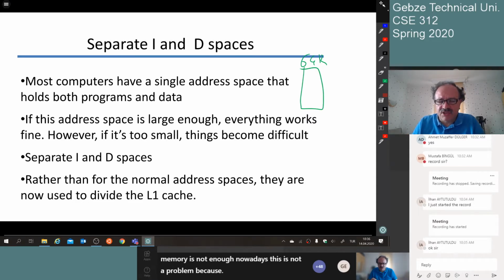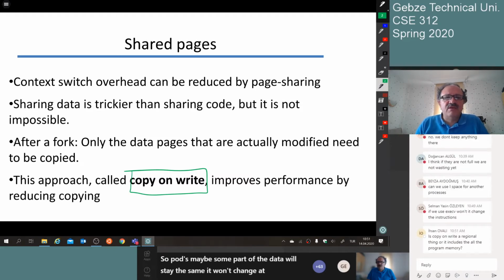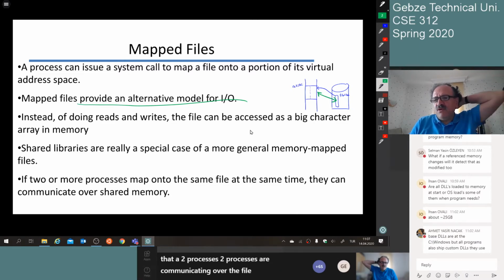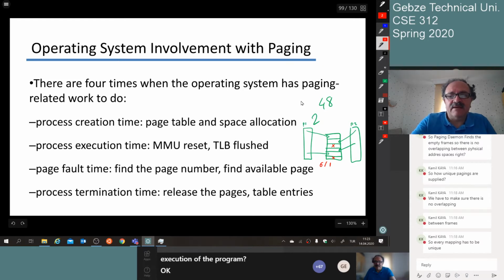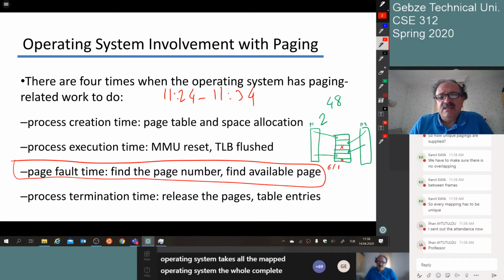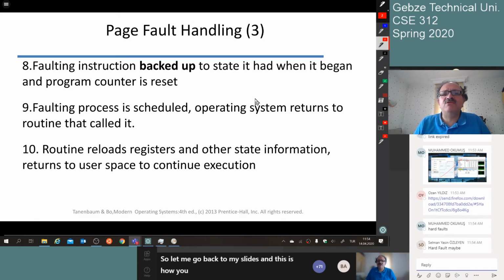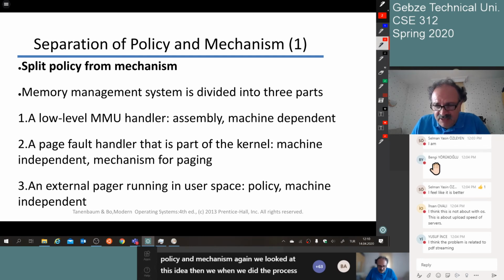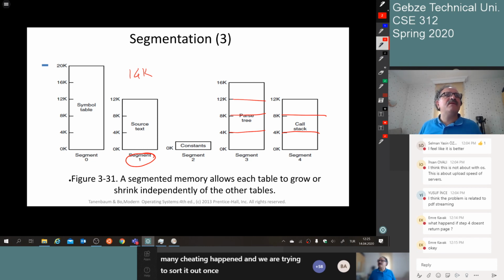CSE 312 spring 2020 04 14 memory design issues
Gebze Techical University Department of Computer Engineering Lecture Videos